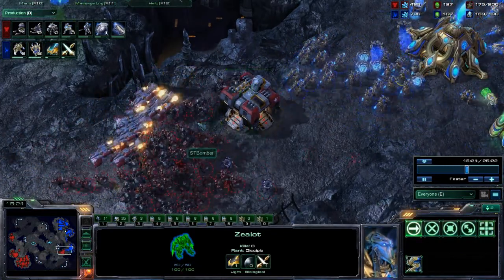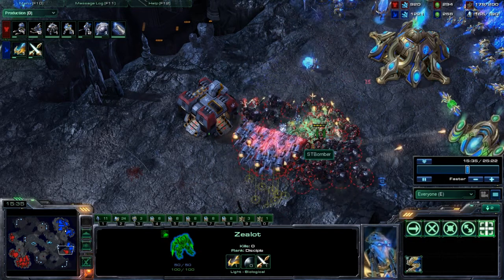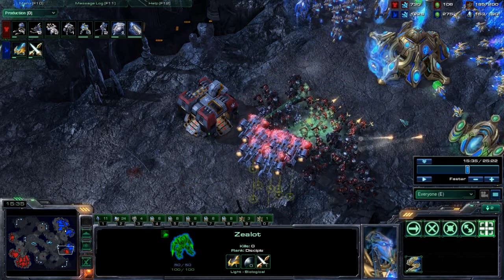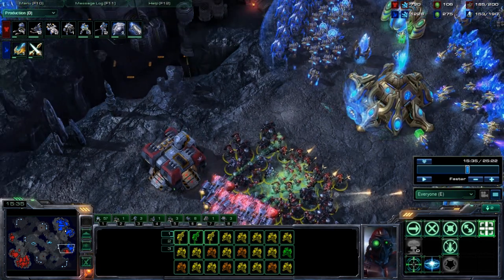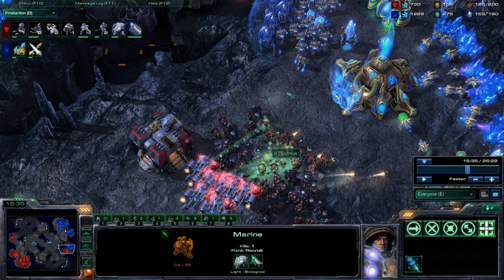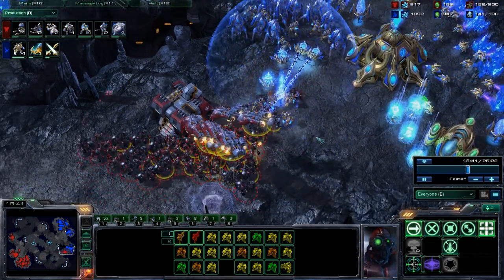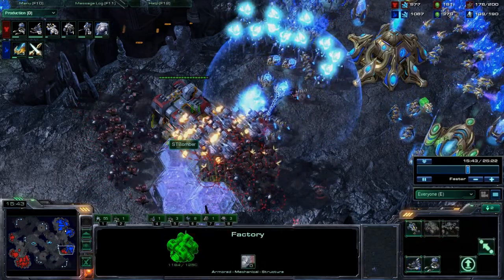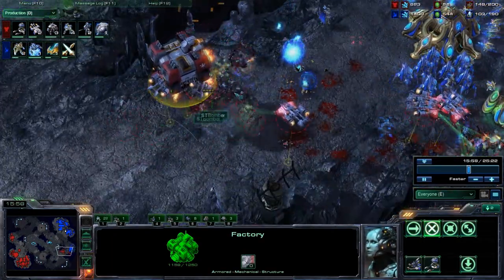Best of the best - Starcraft 2 - Episode 6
Hello guys,
Its a new day and a new episode of the Best of the Best. I really hope you loved this series!

Stay connetcted with Vapor!

Our partnership requirements:
Vapor Partnership Requirements:

1) 1,000+ Daily Views according to SocialBlade.
2) No copyrighted content (must have written permission to use content such as music).
3) No history of spamming.